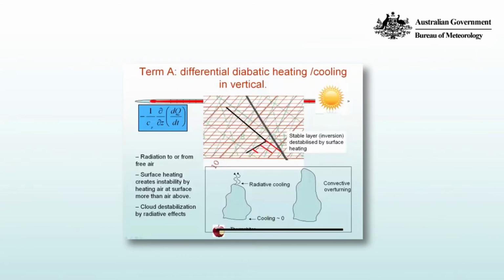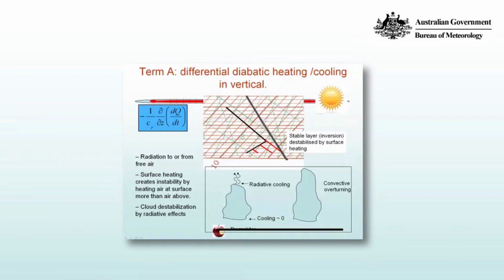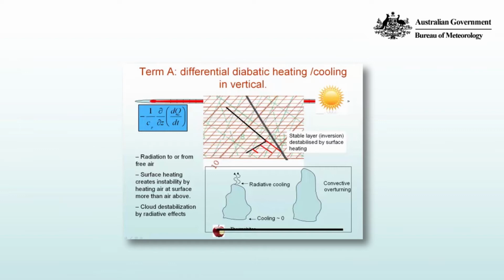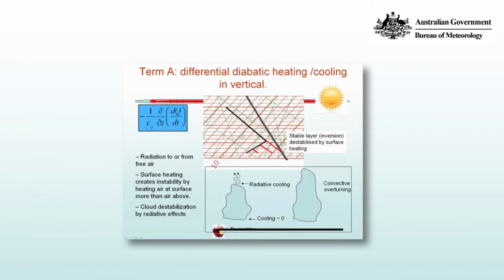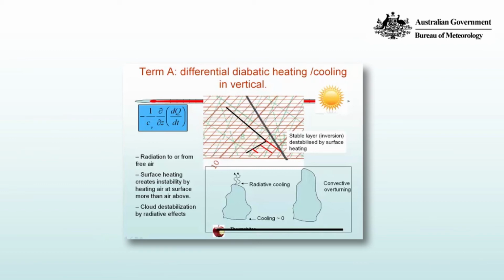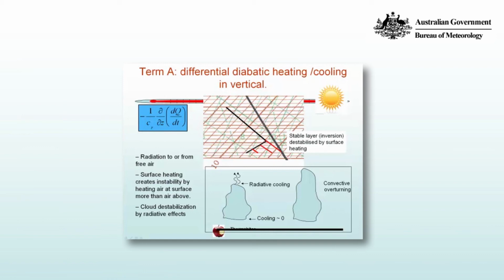Lapse Rate Change Via Differential Heating